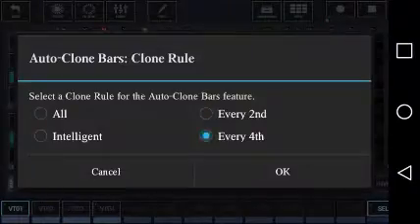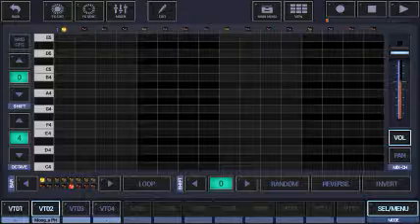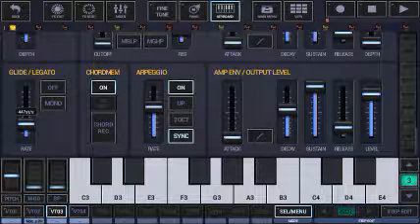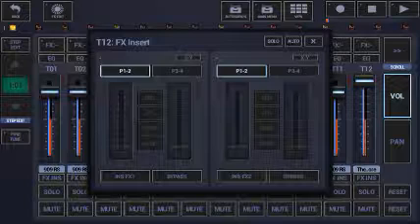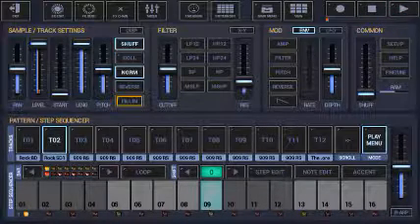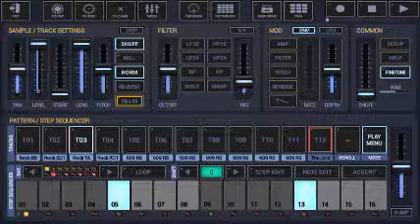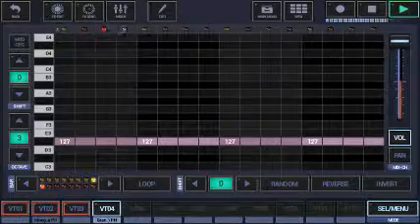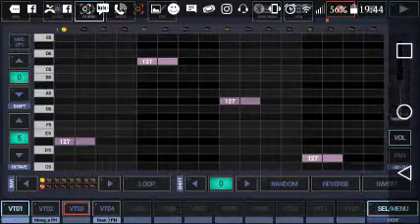G - Stomper Studio Mobile - I've Learned So Much Over The Months